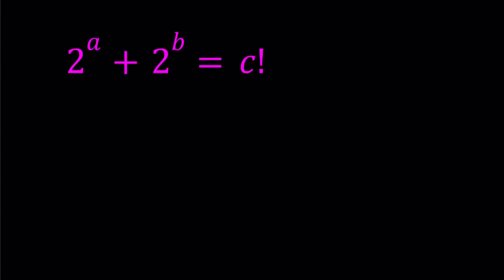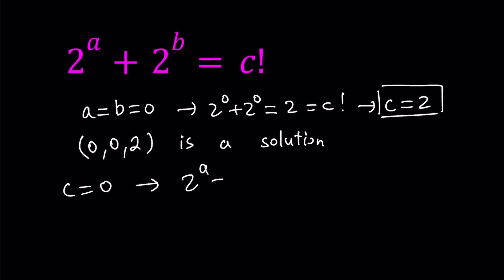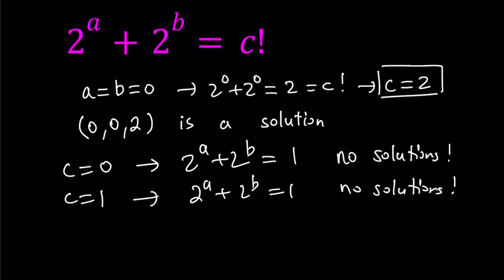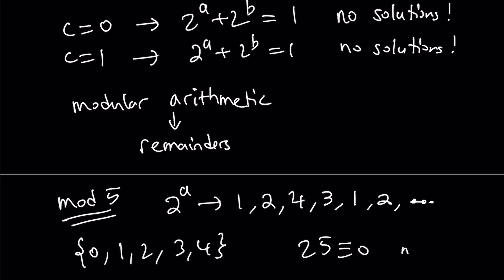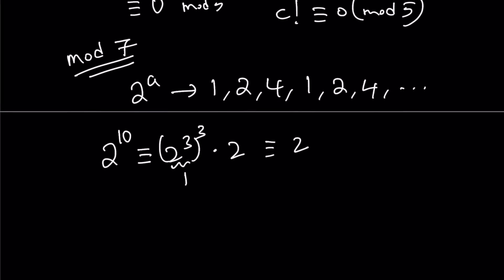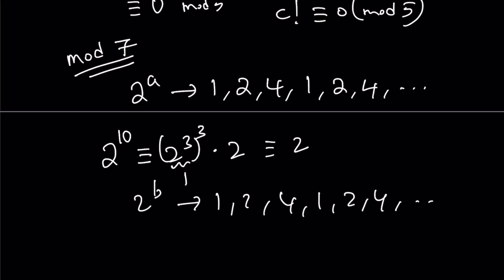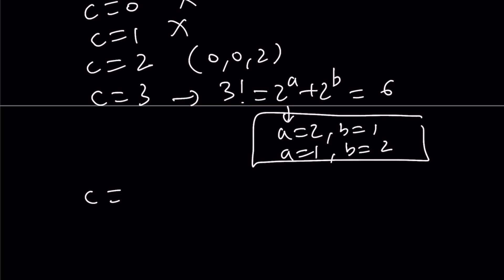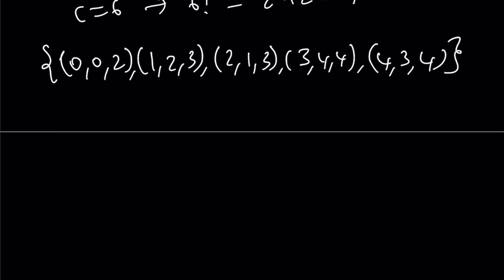A Factorial Equation from HMMT